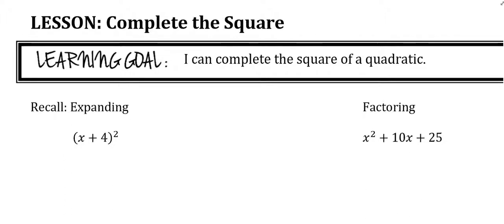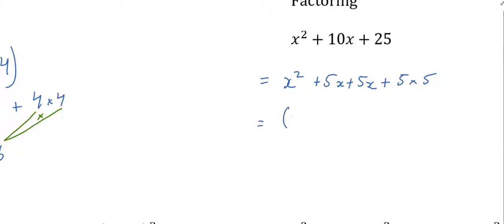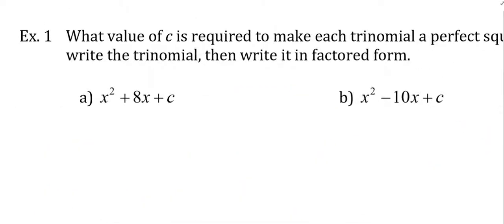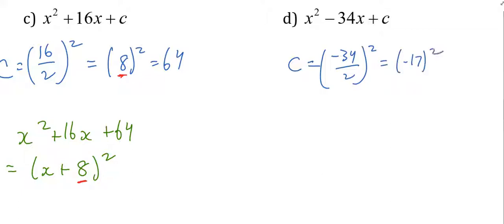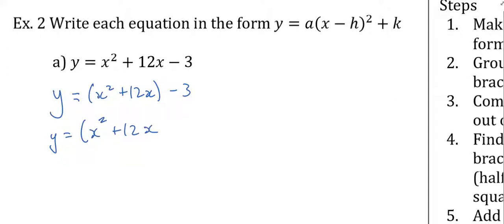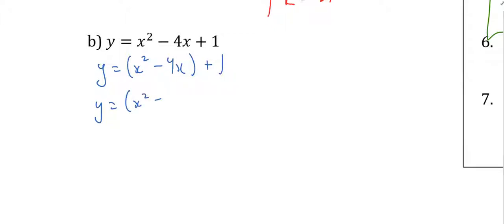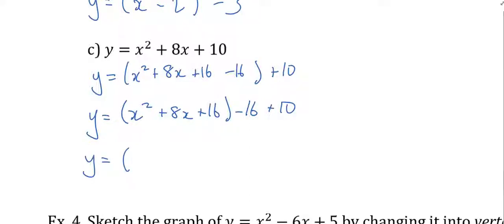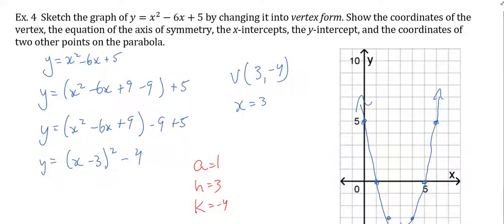Complete the Square